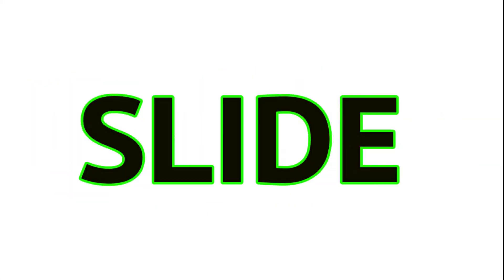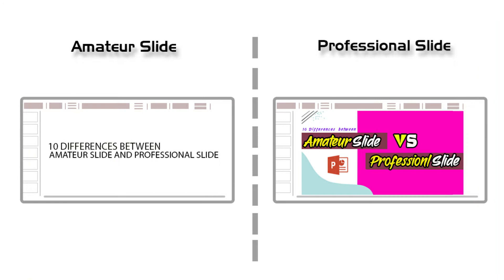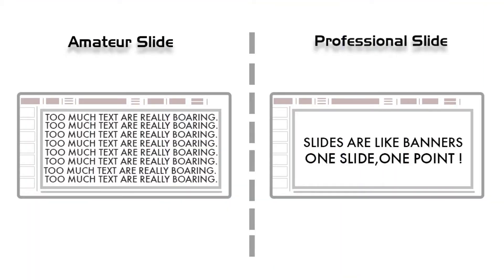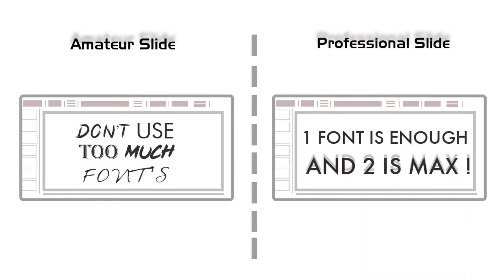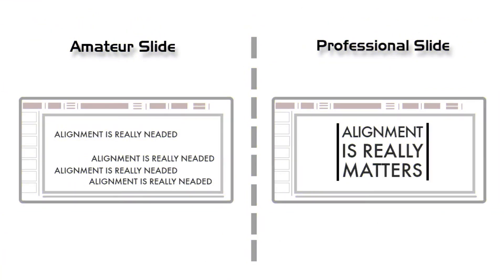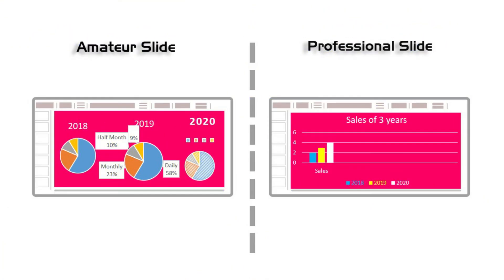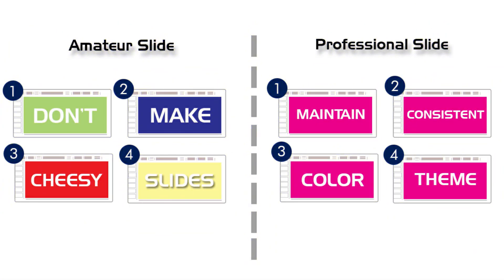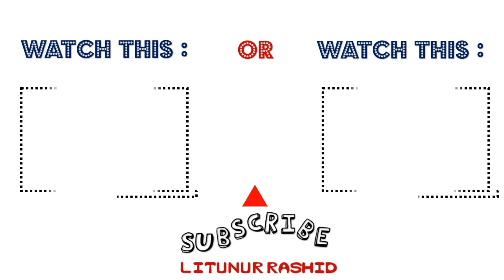10 Differences Between Amateur Slide VS Professional Slide | PowerPoint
10 Differences Between Amateur Slide VS Professional Slide | PowerPoint
In this video, you are going to learn that, 10 differences between amateur slide vs professional slide. I hope you will enjoy this video. If you learn something from this tutorial then give a like on this video. I am waiting for your better response.Till then, take care, stay safe.

🔗 Happy learning !!!